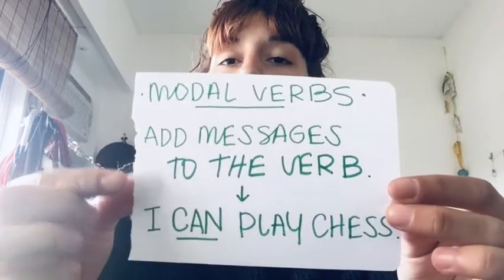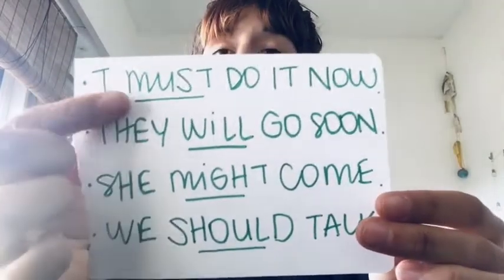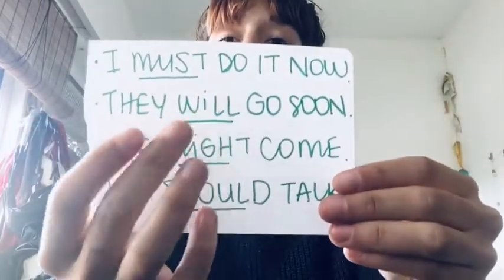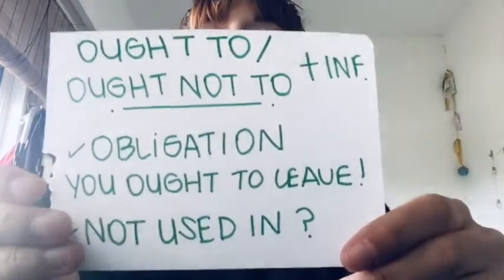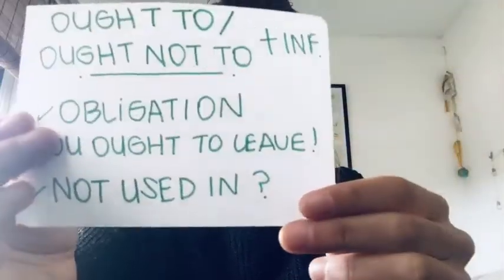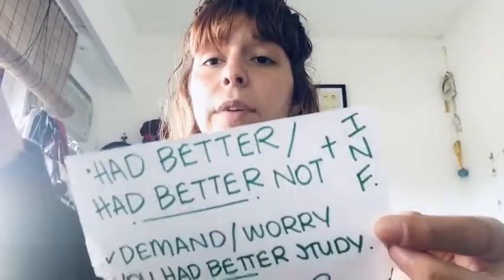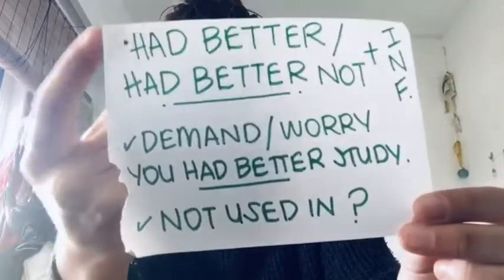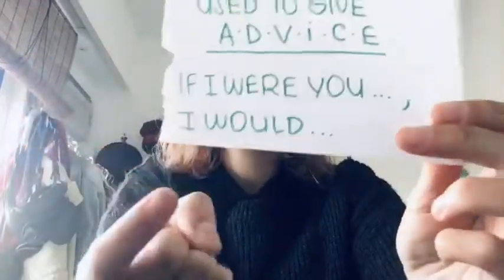Modal Verbs of Advice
In this video, Miss Lu explains what a Modal Verbs is and which to use when we want to give advice.